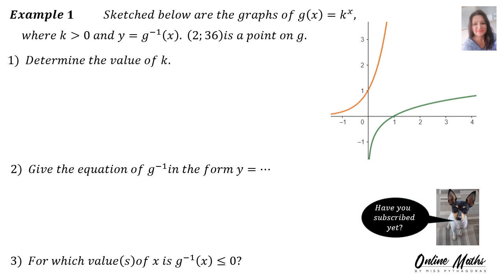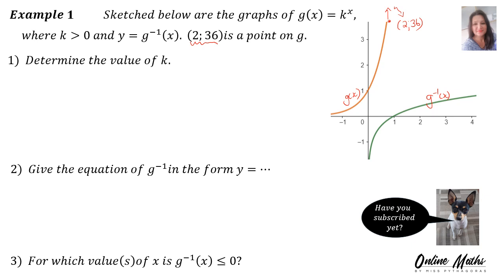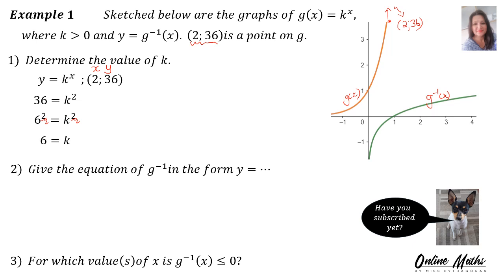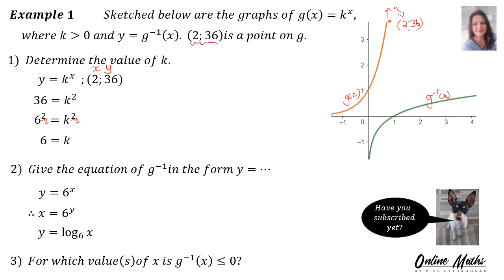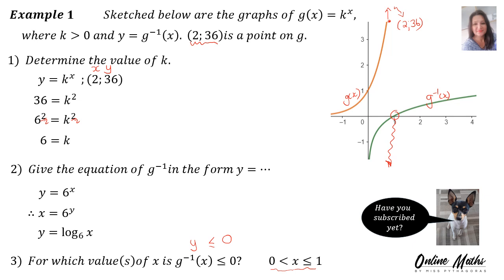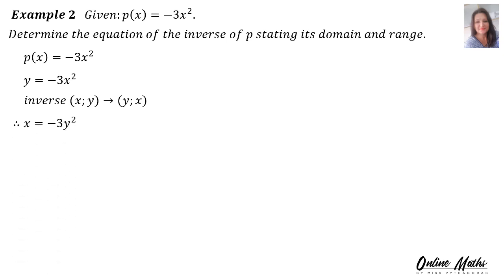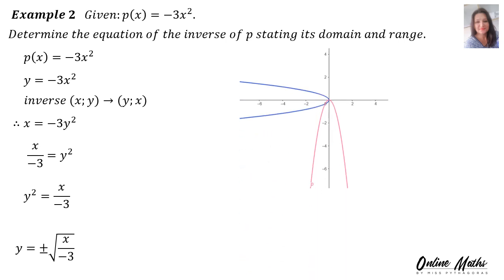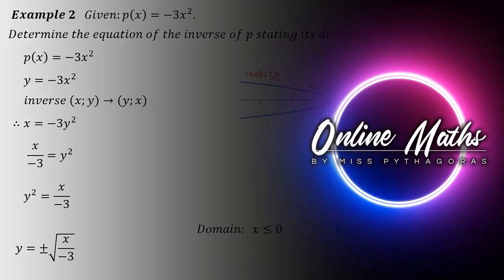Functions Grade 12: L5 Examination Type questions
Grade 12 Mathematics.  Here , I explain two questions from previous examination papers on Functions.  Please watch the rest of the videos in the playlist to help you understand better.